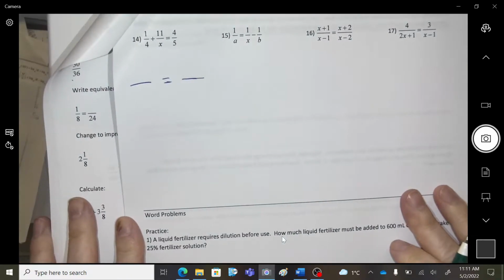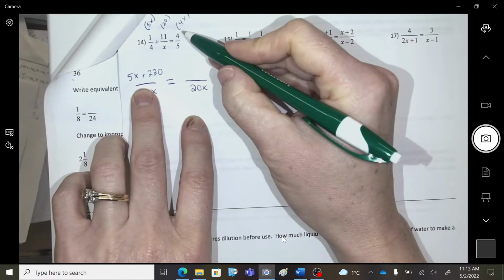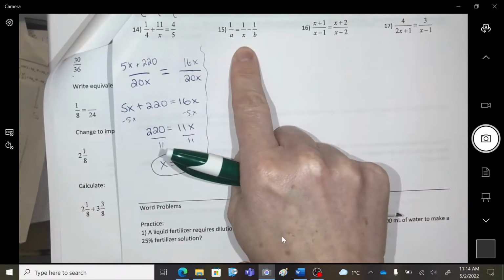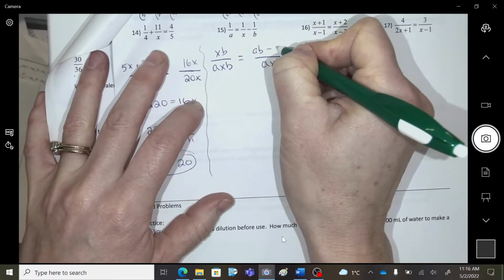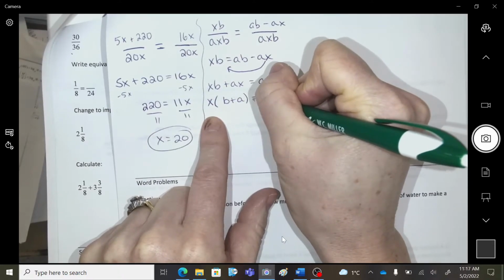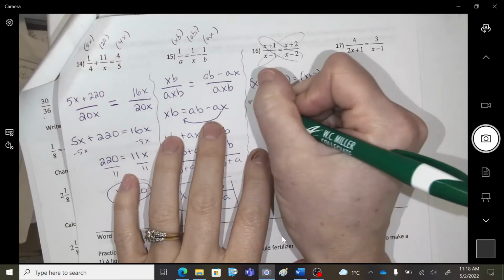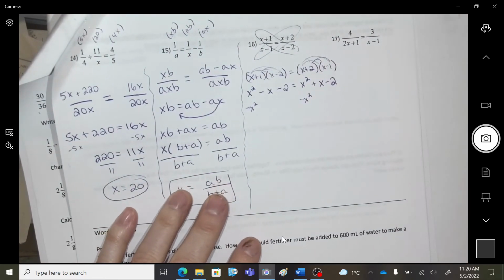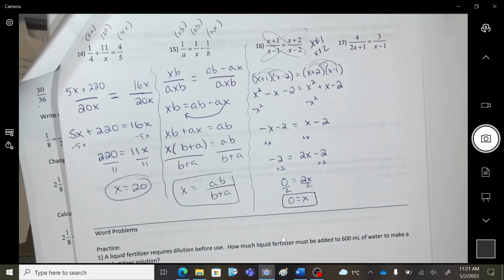a few workbook examples of solving equations